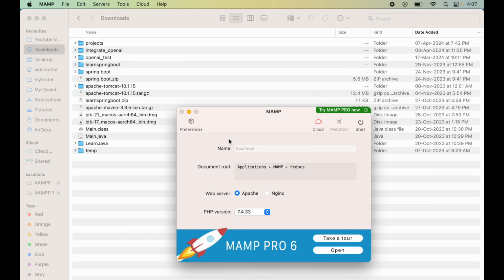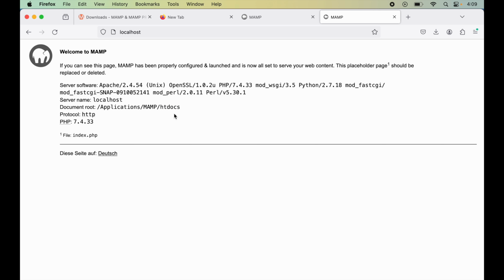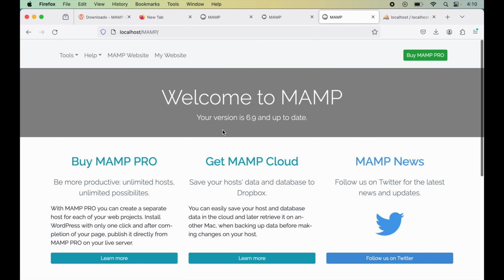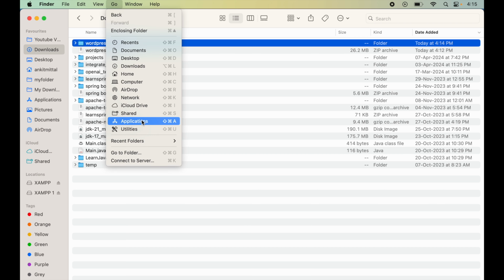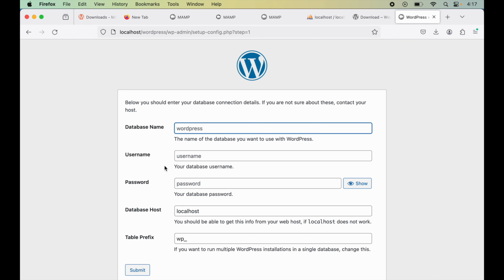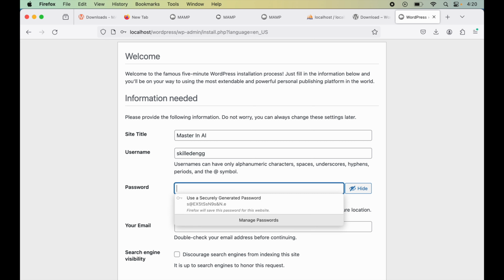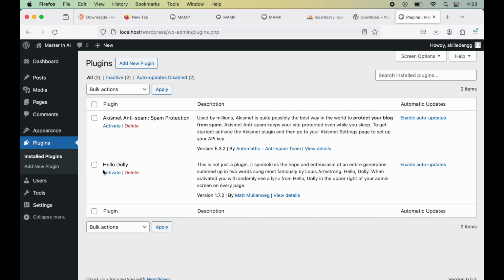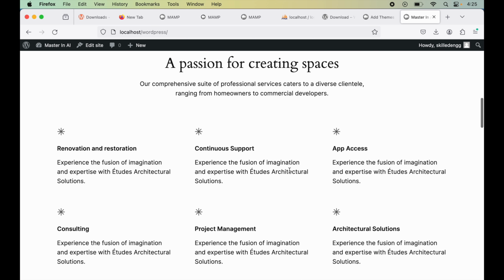How to Install Wordpress on Mac OS using MAMP | Make & Deploy Wordpress Website Locally (localhost)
Learn to install Wordpress on MacOS (Macbook, Apple, Mac M1/M2/Pro) using MAMP. Make & deploy Wordpress website locally(localhost)

In this video, I have explained the step by step process to install wordpress on Apple (Mac) system. The steps are covered whether the mac is based on Intel chip or Apple Silicon chip.

* NOTE: If MAMP is not installed in your system then you can refer the previous video to easily install MAMP on your Mac System.

Welcome to my step-by-step tutorial on how to install WordPress on a Mac using MAMP! In this video, you'll learn how to set up a local development environment on your Mac and deploy a WordPress theme. This is perfect for beginners who want to create and test their WordPress websites locally before going live.

📋 In this video, you will learn:

Setting Up MAMP: Configure MAMP to create a local server environment.
Installing WordPress: Download and install WordPress locally.
Database Configuration: Create and configure a MySQL database for WordPress using phpMyAdmin.
Deploying a WordPress Theme: Install and activate a WordPress theme.
Local Development Tips: Best practices for developing and testing WordPress sites locally.